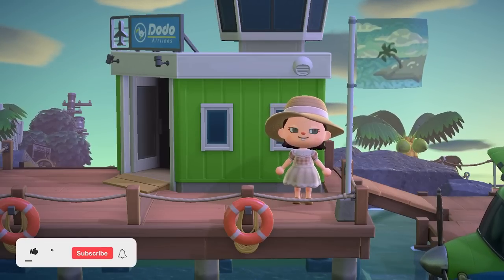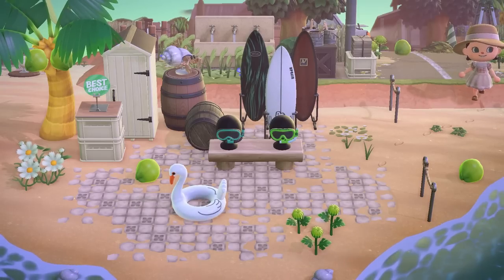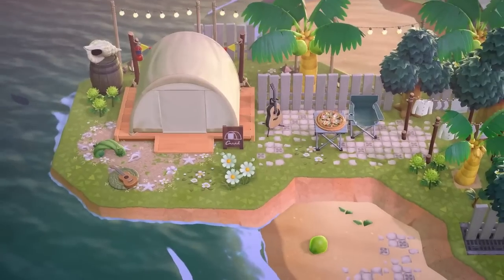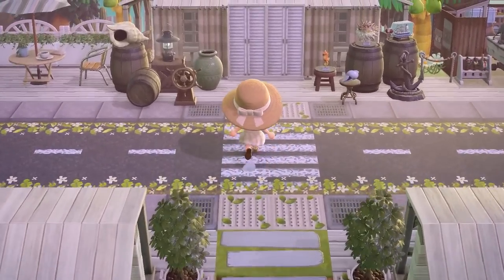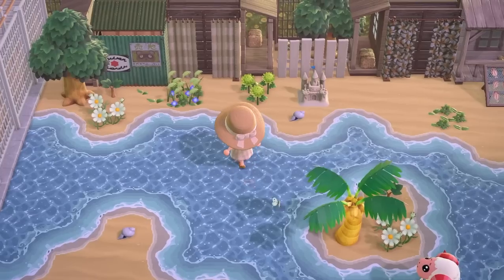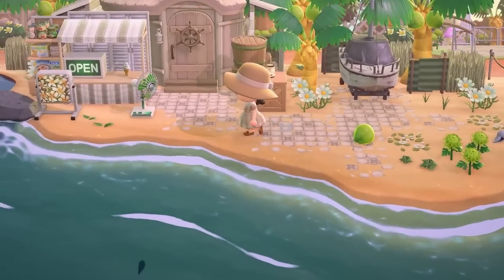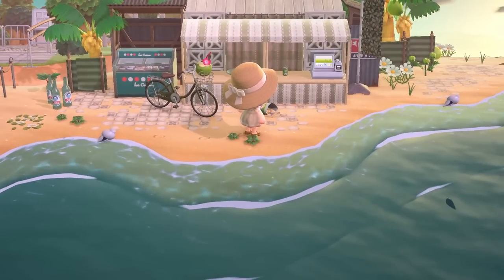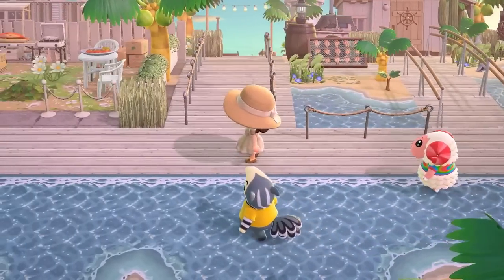Tropical & Beachy Town Island Tour // Animal Crossing New Horizons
Today we are touring a stunning tropical town with a mix of structured city builds and overgrown natural areas!

🌱 Dream Address
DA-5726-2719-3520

🌱 Design codes
Water path: MA-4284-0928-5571 by island creator
Sand path: MA-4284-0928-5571 by island creator
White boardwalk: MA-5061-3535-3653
Road with leaves and flowers: MA-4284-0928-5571 by island creator
Additional road codes 1: MA-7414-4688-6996 by @/origo_ali
Additional road codes: MA-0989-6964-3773 @/origo_ali
White beach tiles: MA-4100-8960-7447 by @/torinokoisle
Pool tiles: MA-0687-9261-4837 by @/boiscrossing
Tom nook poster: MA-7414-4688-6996